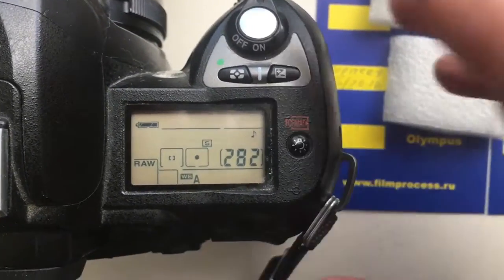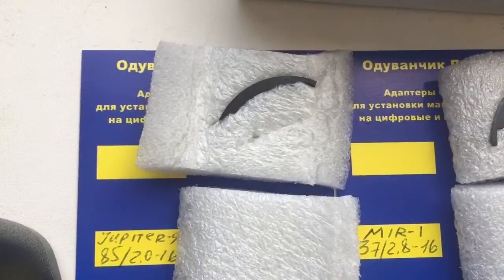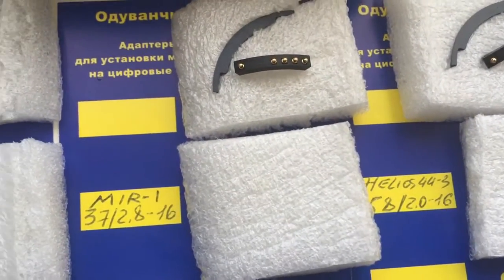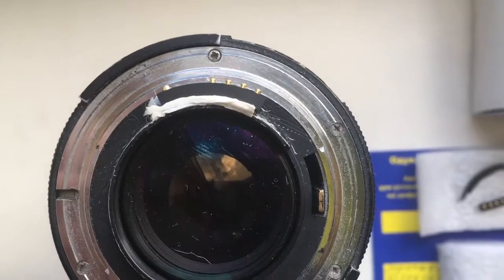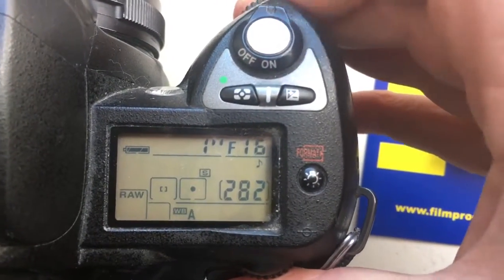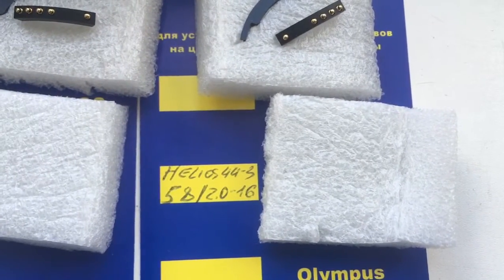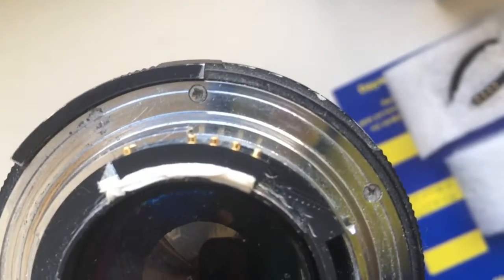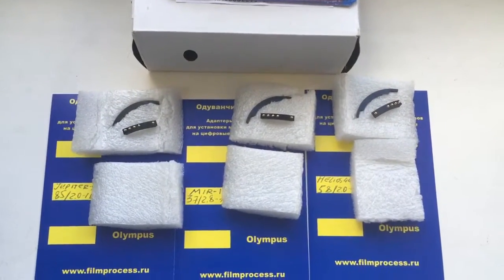For Andreas R.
3 pcs programmable chip-dandelions Nikon:
1. Mir-1 38mm/f2.8-16
2. Helios-44-3 58mm/f2.0-16
3. Jupiter-9 85mmf/2.0-16